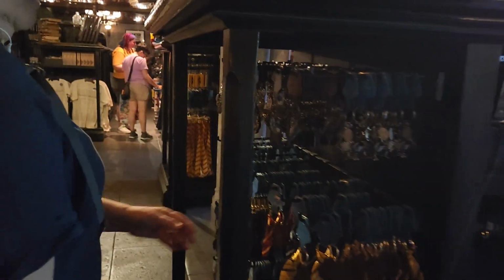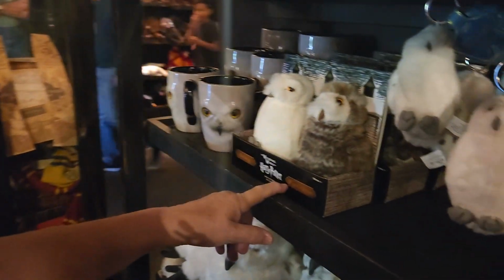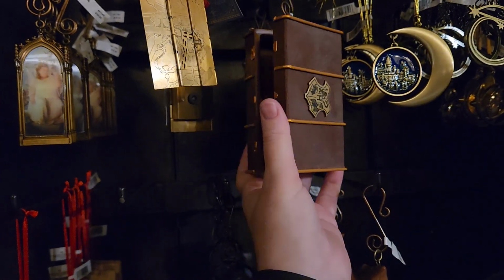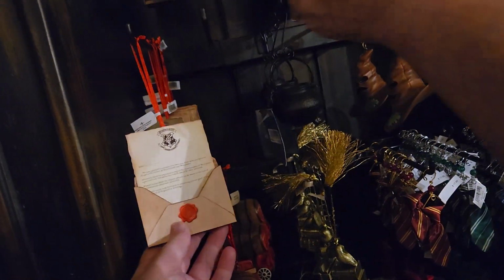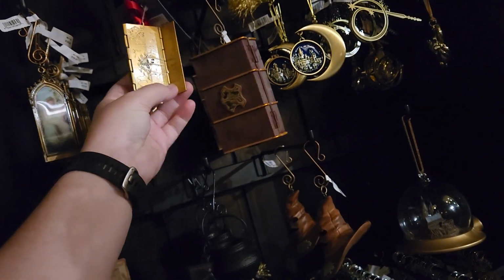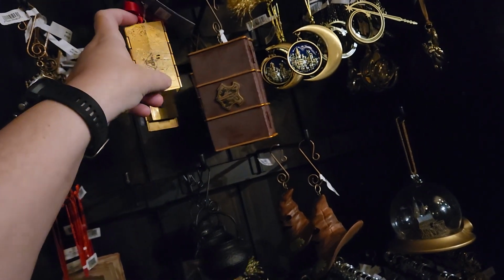6 October 2023